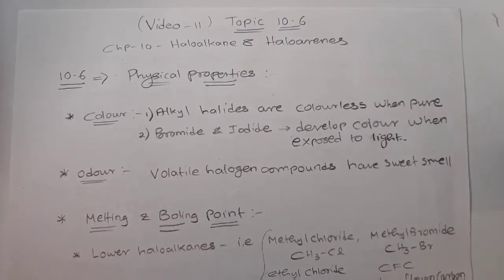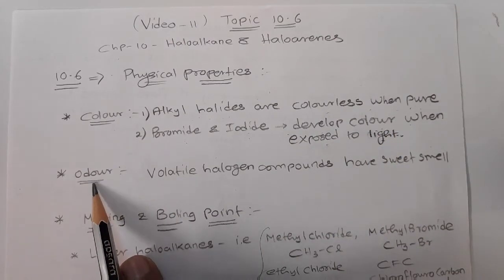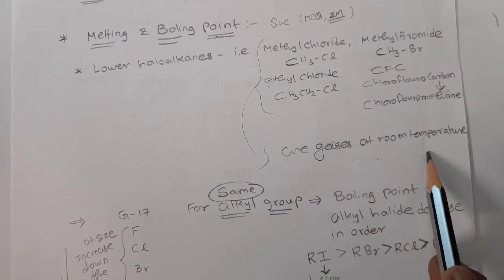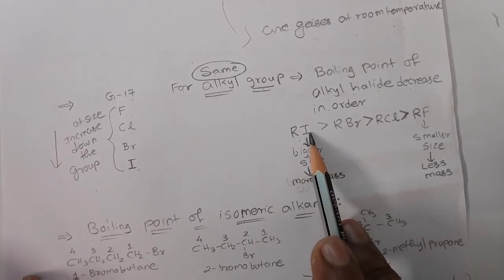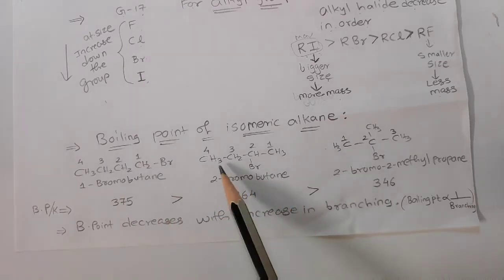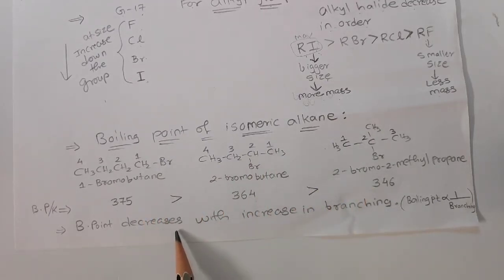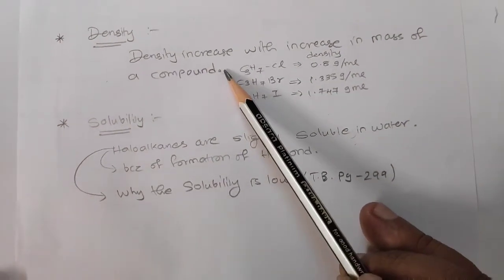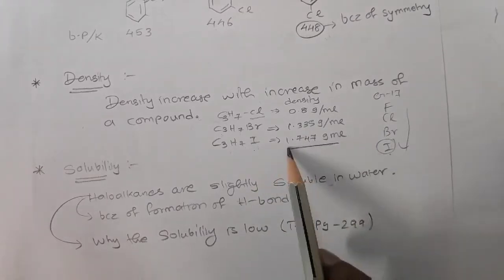Video 11 topic 10.6 Haloalkane Uncovering chemistry # by joy varghese